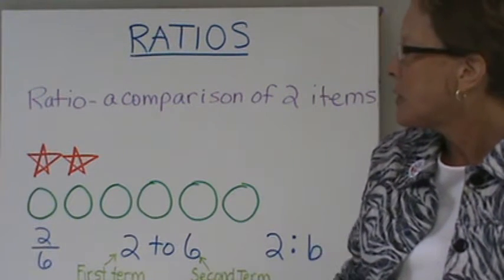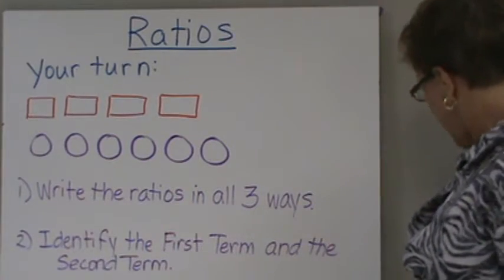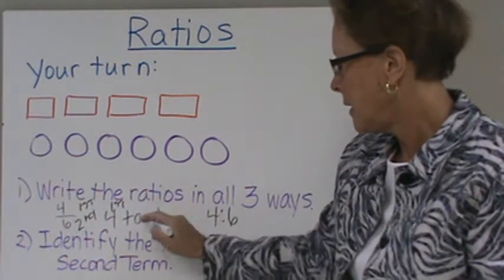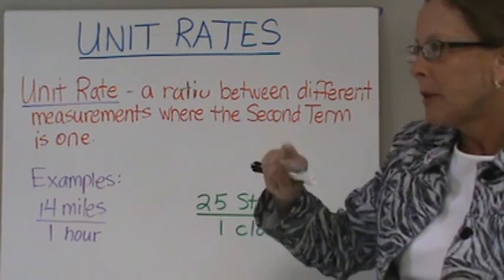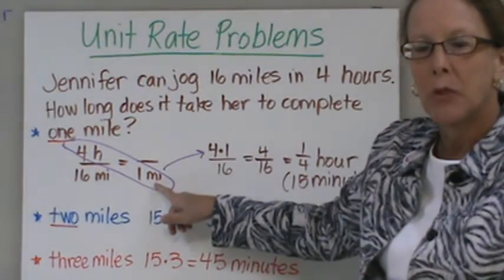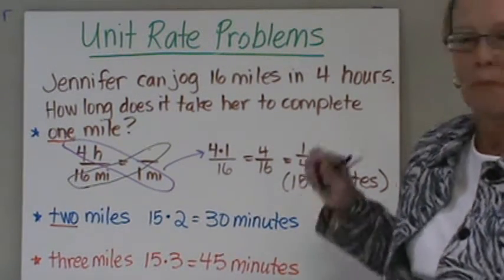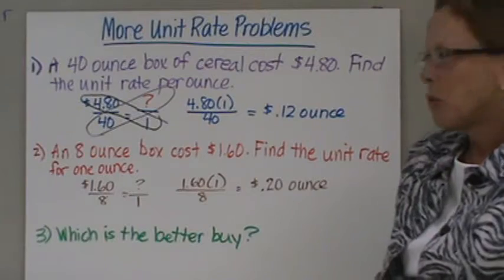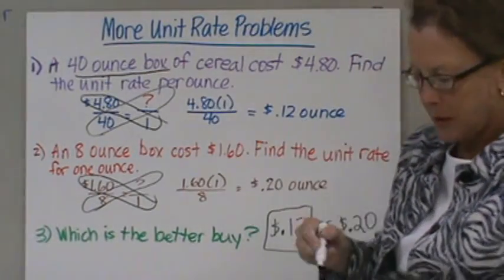Ratio and Unit Rates Video.MPG - Mrs. Dyer's Class